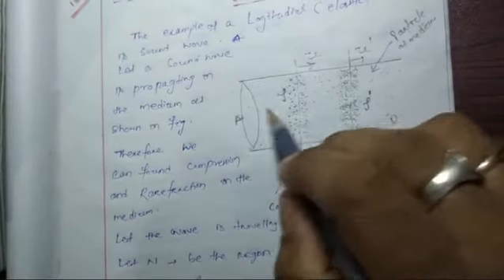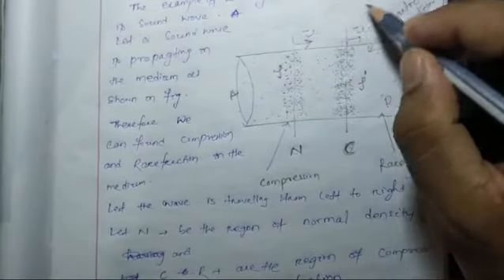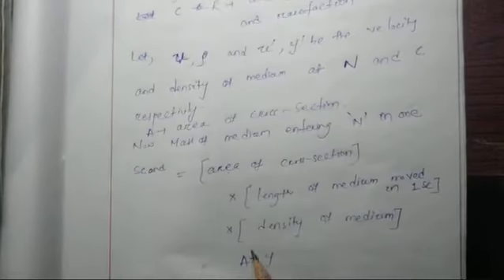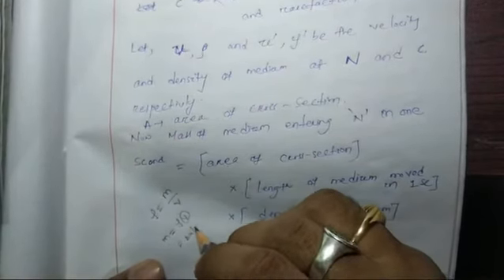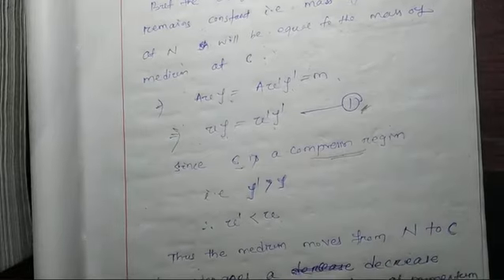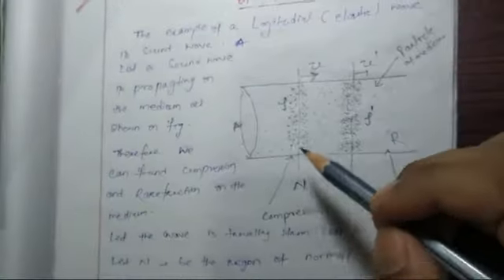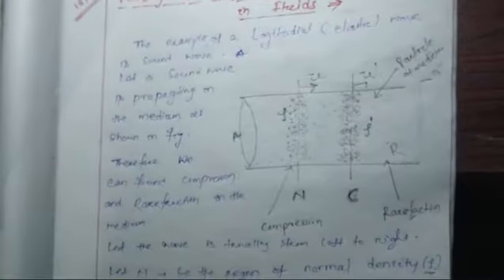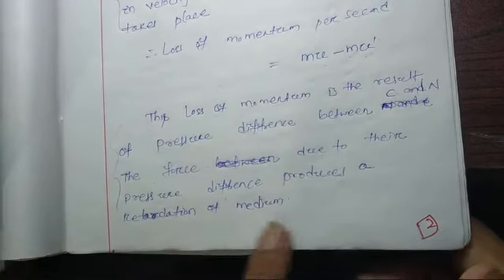Velocity of Longitudinal Wave in Fluid (Elastic Medium)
Velocity of Longitudinal Wave in Fluid

Velocity

 Longitudinal Wave